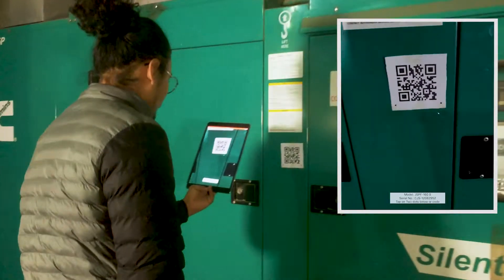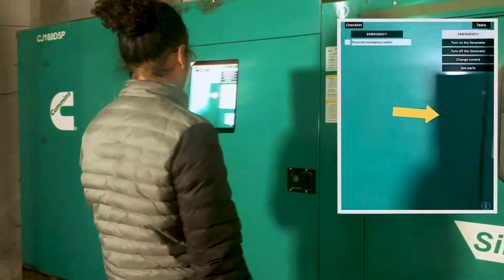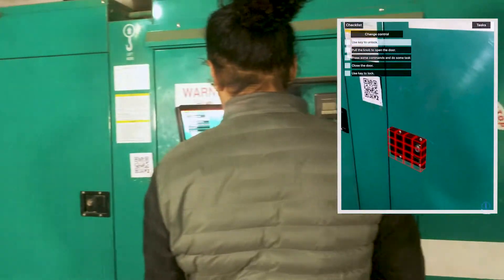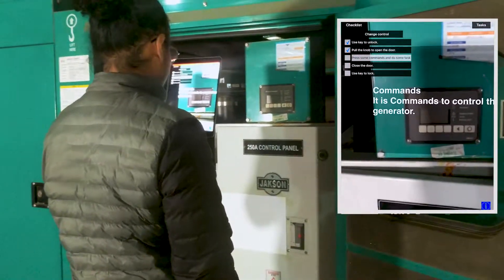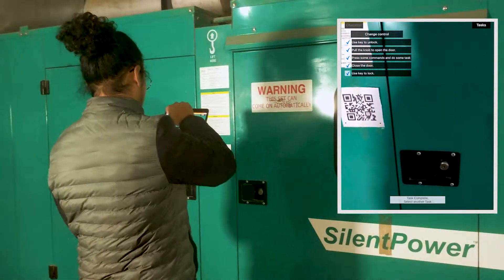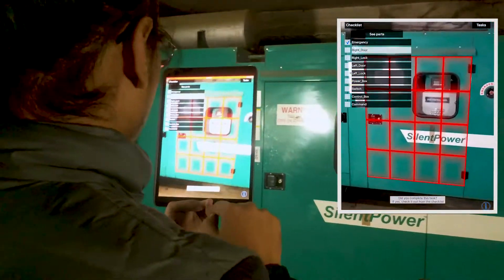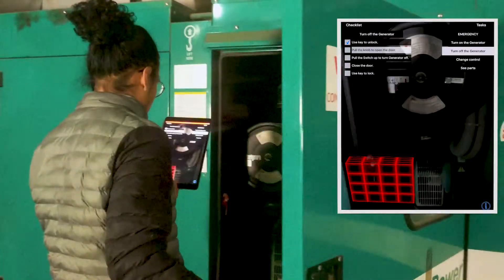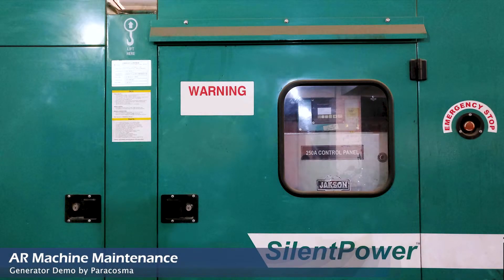AR Machine Maintenance Demo | Paracosma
Paracosma offers industrial AR applications for machine maintenance, operations and training, as well as for manufacturing assembly and test applications.  This is an early demo application from 2017, which already shows AR wayfinding arrows, part and location identification guides in AR and interactive task lists to walk users through required tasks and check off completion.  Additional newer features include machine vision confirmation of task completion, such as lock off/tag off proceedures for safety, as well as machine vision for calibraition of virtual models with live camera view.